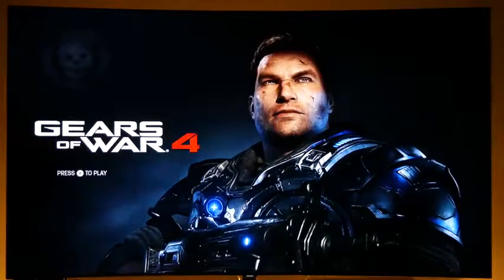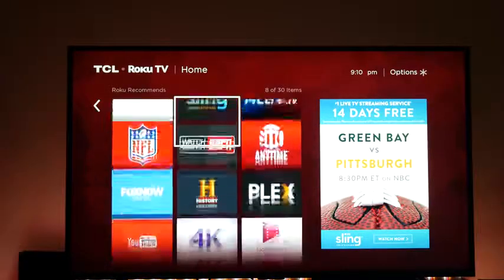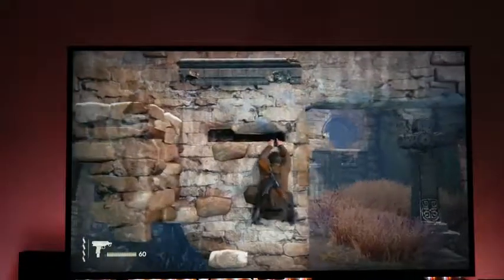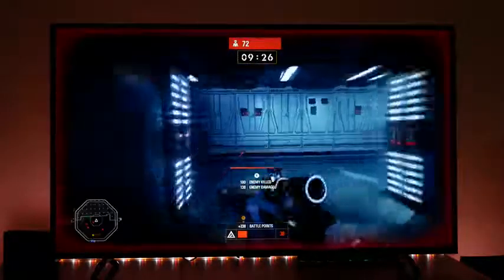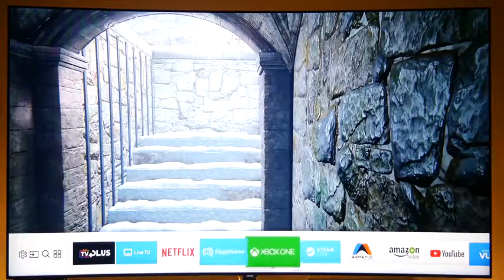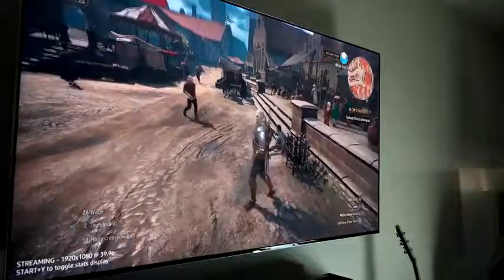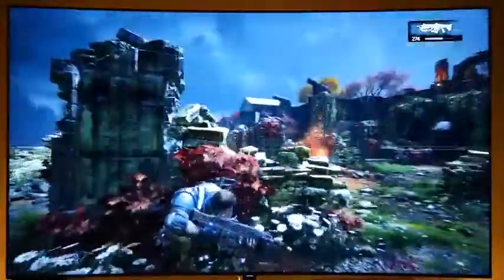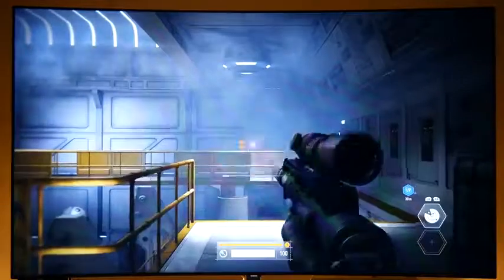Best 4K HDR Gaming TV to Buy!